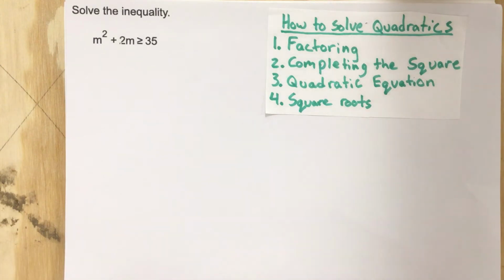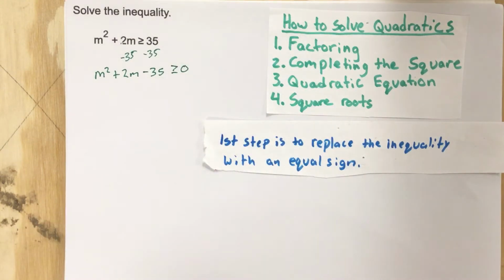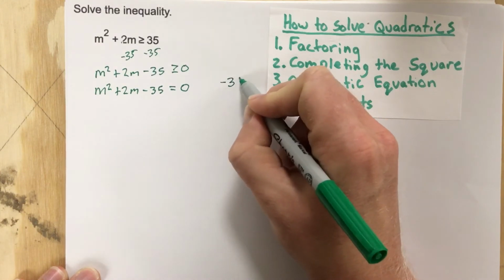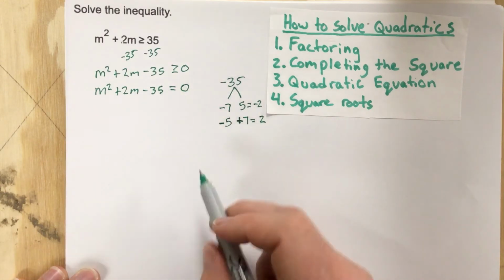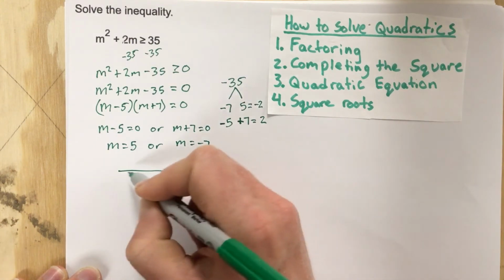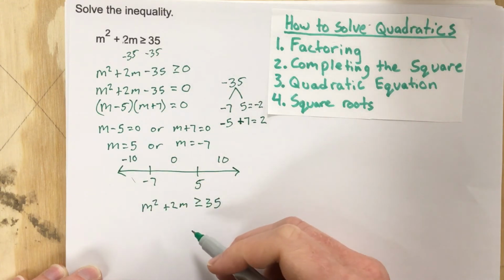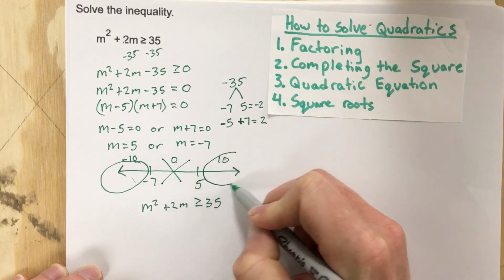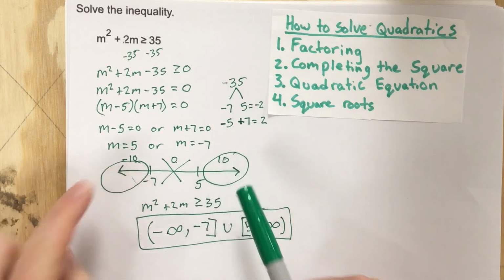Assessment #6 - Problem #4 (Precalc)